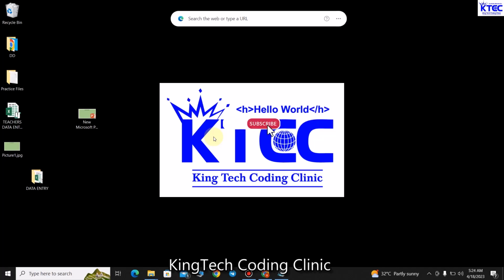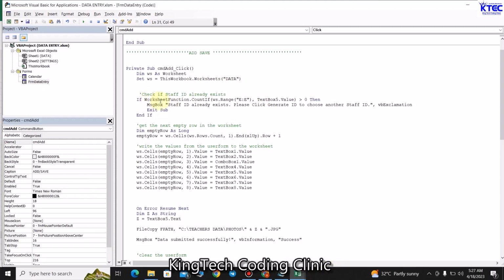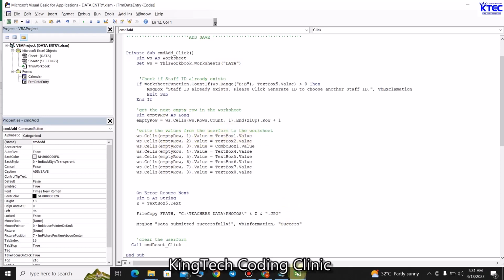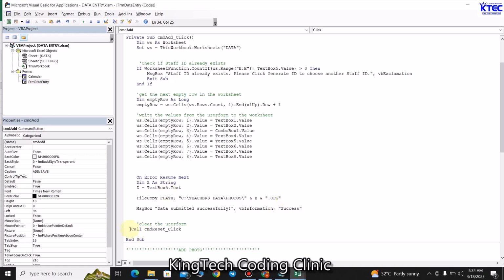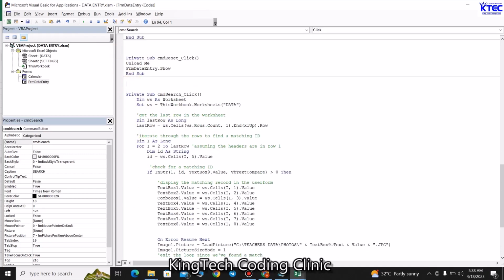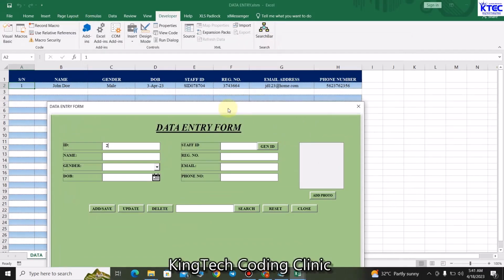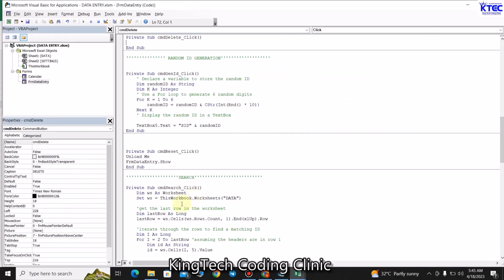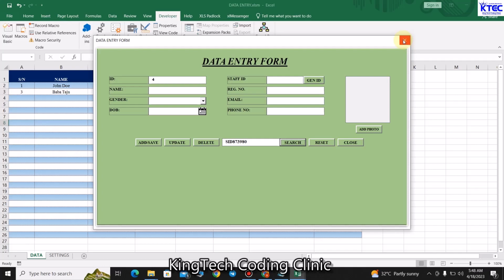Fully Automated Data Entry Form in MS Excel VBA |English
In this Tutorial, I'm going to walk you through step by step how to design a fully automated data entry form in MS Excel VBA.